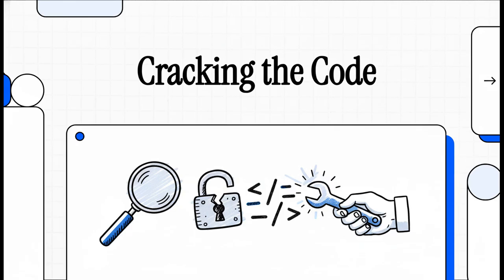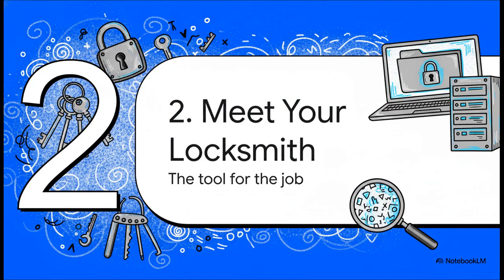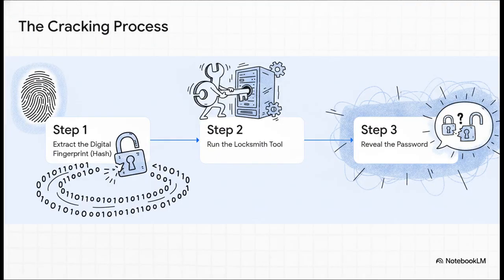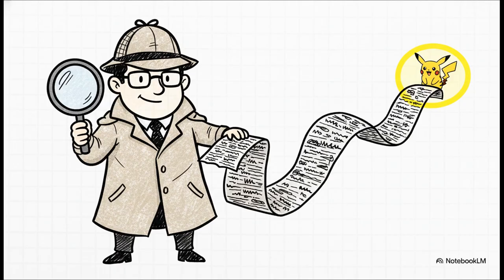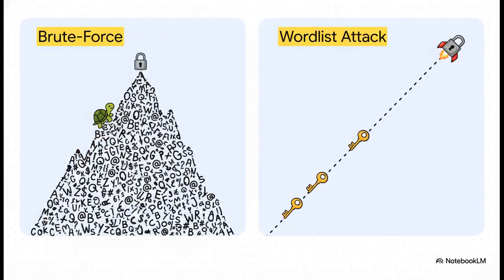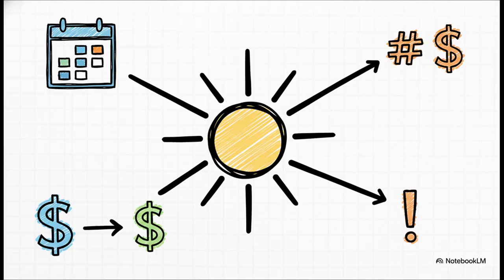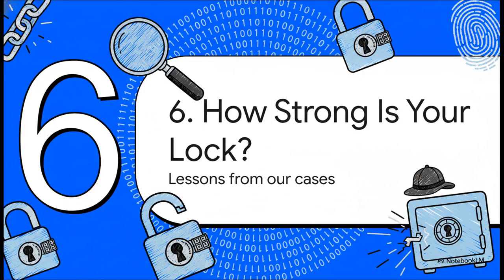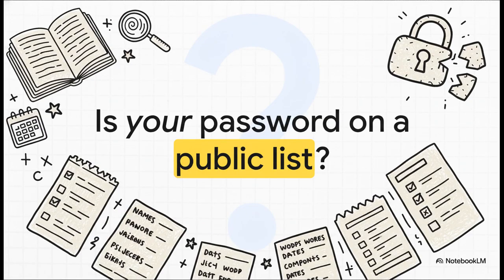How to Crack a ZIP Password with John the Ripper (Step-by-Step)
Forgot the password to a ZIP file? In this video, I'll show you how to
recover it on Windows using John the Ripper — one of the most powerful
password auditing tools available.

🔧 What you'll learn:
- How to convert a locked ZIP into a crackable hash using zip2john
- How to use John the Ripper's built-in wordlist & brute-force mode
- How to supercharge your recovery using SecLists dictionaries
- How leetspeak variations can help crack more complex passwords

on files you own or have explicit permission to access.

👍 Like if this helped you recover your file!Forgot the password to a ZIP file? In this video, I'll show you how to

👍 Like if this helped you recover your file!